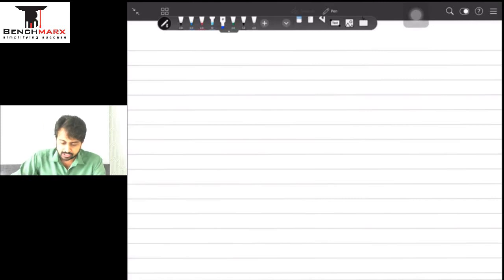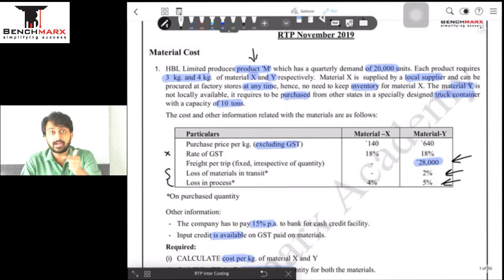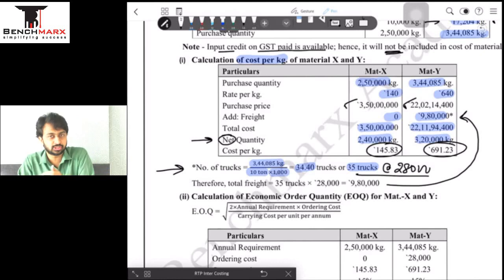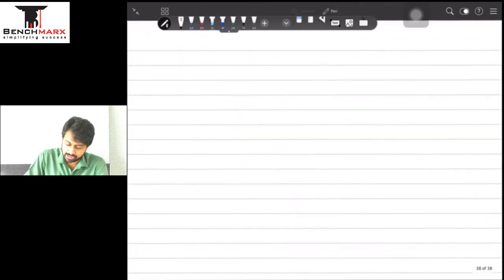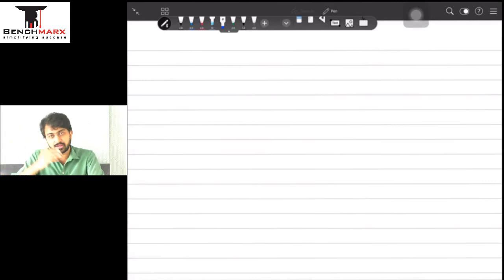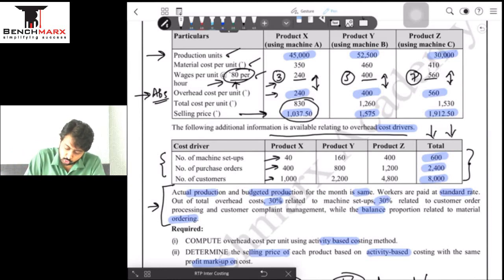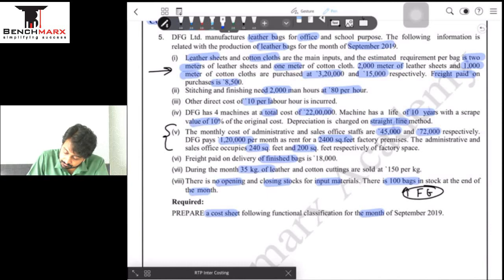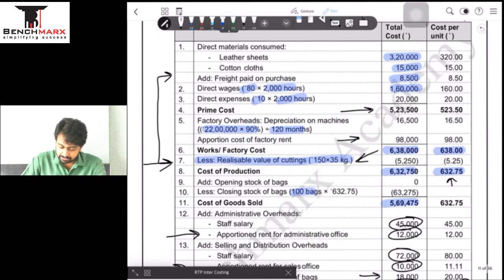Inter CA Costing RTP Series - #16(Nov 2019)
This is November'2019 RTP questions.
Q1 - Material cost [ 1 : 13 ]
Q2 - Employee cost [ 28 : 28 ]
Q3 - Absorption Cost [ 35 : 19 ]
Q4 - Activity Based Cost [ 47 : 12 ]
Q5 - Cost Sheet [ 01 : 04 : 54 ]